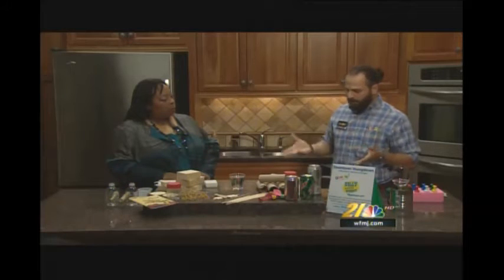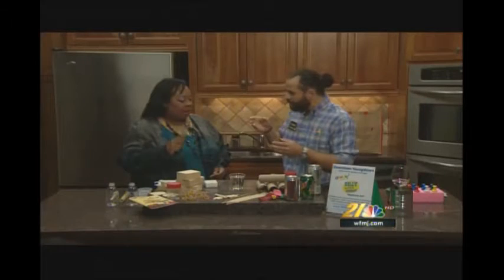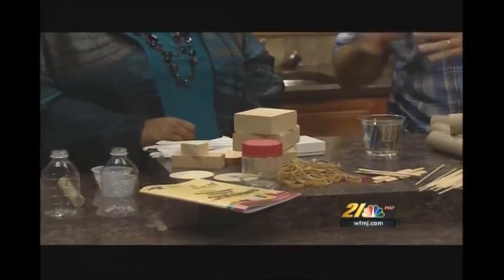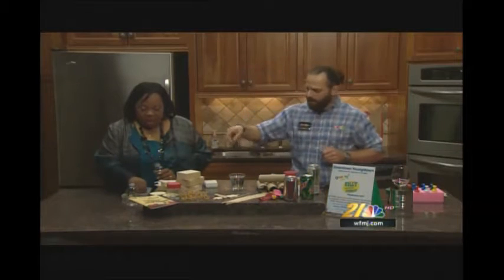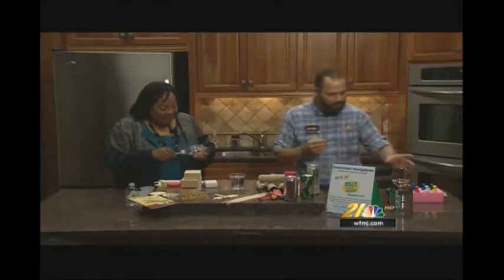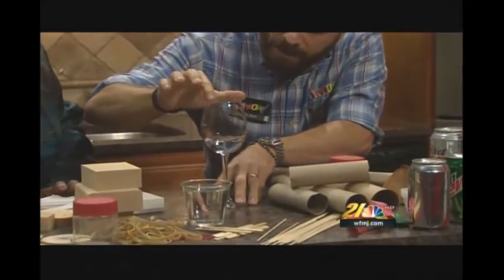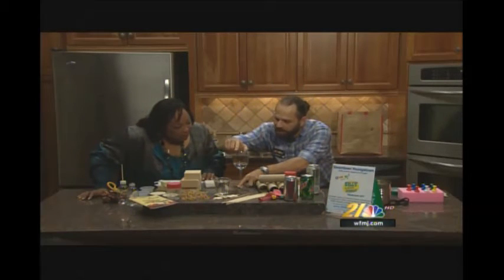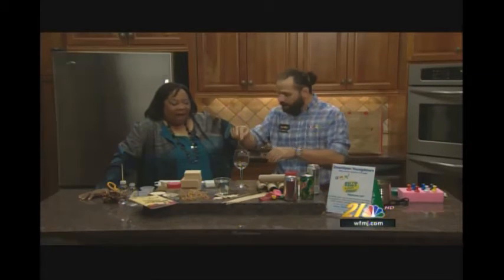Exploring Sound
Here at OH WOW! for the month September we are exploring sounds and testing how air vibrations to make different pitches of sounds.